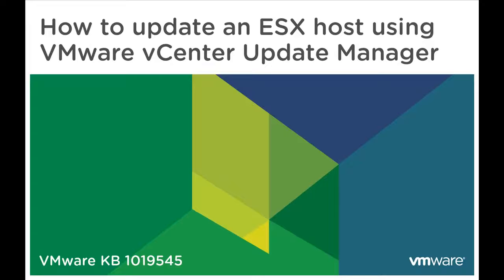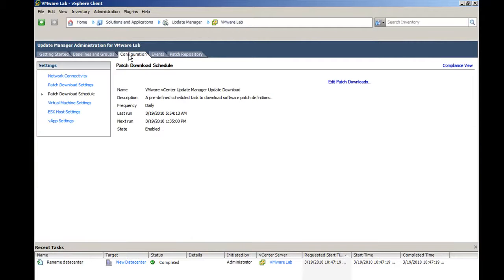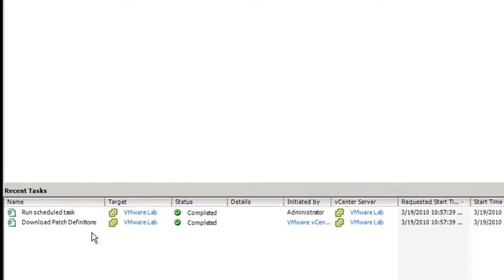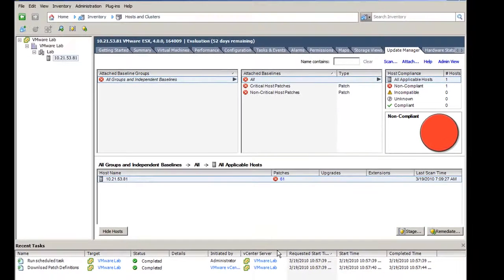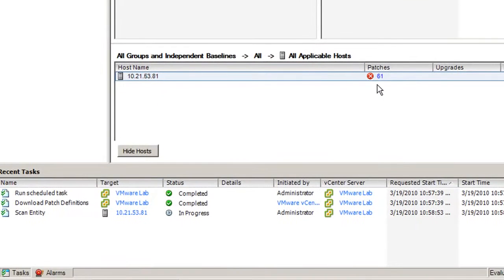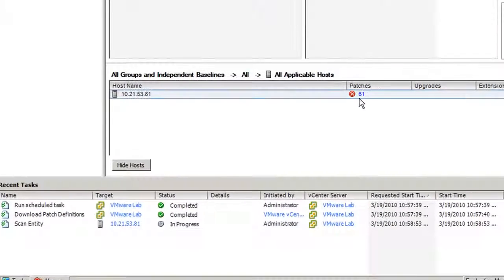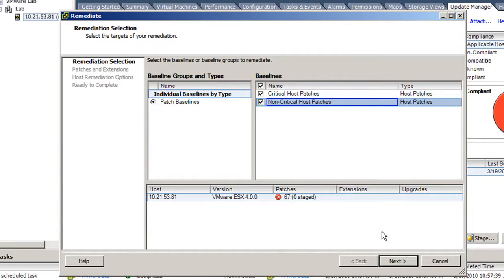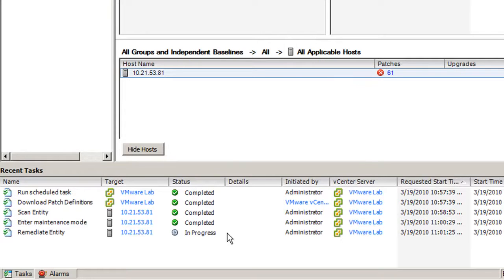How to install patches or updates for your VMware ESX host using Update Manager